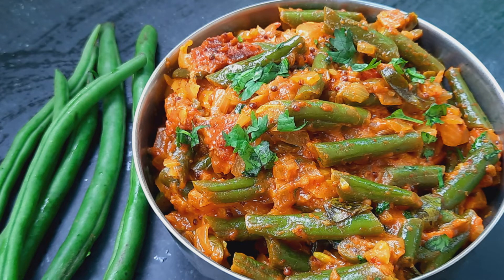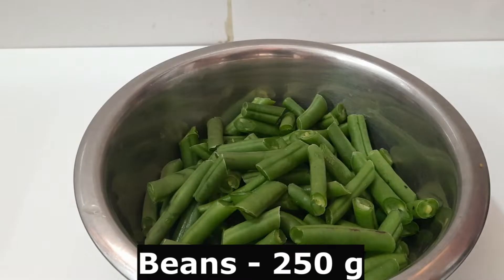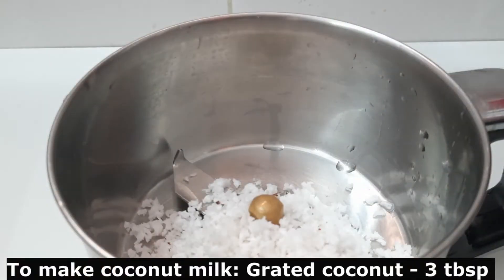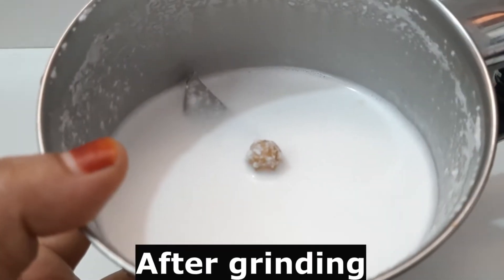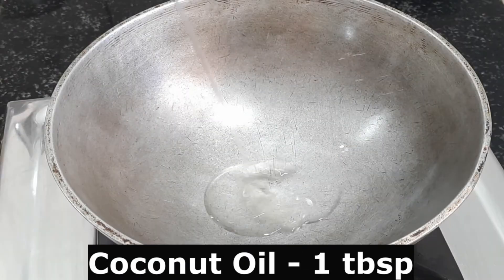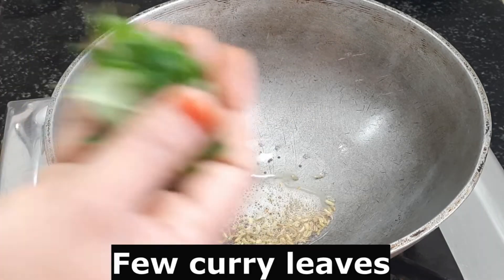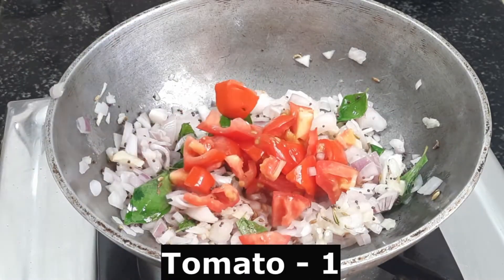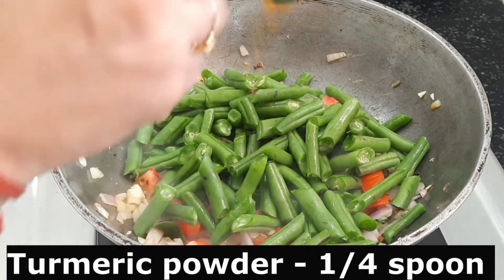ஸ்ரீலங்கா ஸ்டைல் பீன்ஸ் தேங்காய்ப்பால் கறி|Srilankan style Beans coconut milk curry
Beans curry/Beans thengai paal curry:
Beans - 250 g

Mustard seeds - 1/2 spoon
Fennel seeds/Sombu - 1/2 spoon
Few curry leaves
Crushed garlic pods – 5
Onion – 1
Tomato – 1
Red chilli powder - 1/2 spoon
Curry powder - 1 spoon

srilankan style beans thengai paal curry,srilankan curry,beans curry,coconut milk based receipes,sri lanka,srilankan receipes , tocusha, to c usha